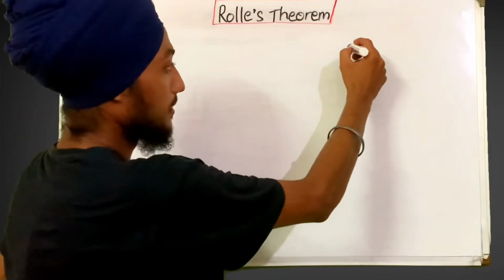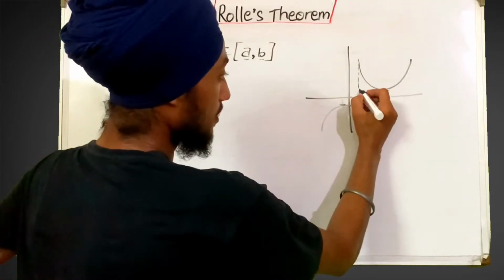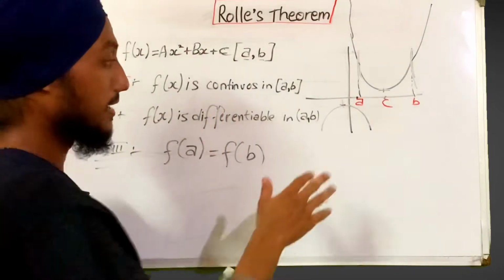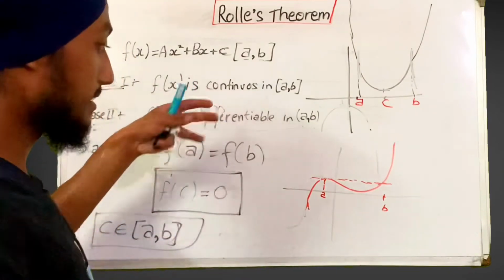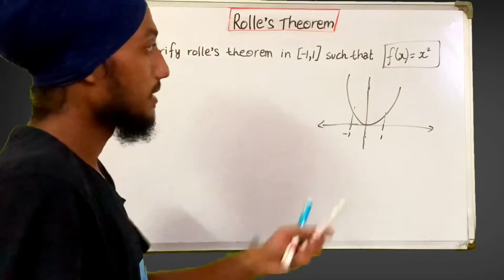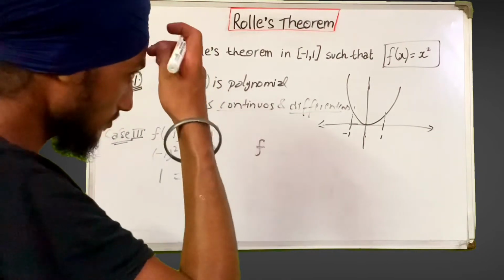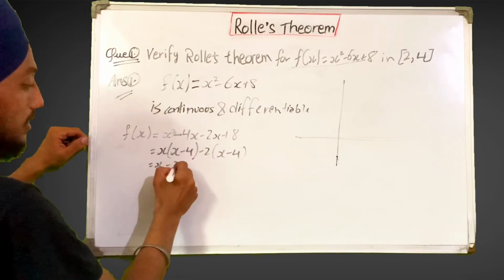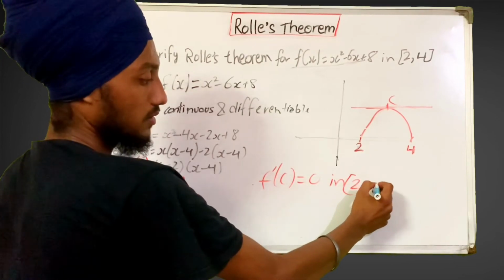Lecture -1|Rolle’s theorem|Calculus-1|Engineering mathematics|Mathdoctor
In this lecture I have teach you about the very important theorem to proceed with the calculus -1 Of engineering mathematics it is the theorem which makes a lot of importance in understanding limits and other topics
You will get it’s derivation in next men’s value theorems
I hope you enjoy my contents
Stay updated with my channel
Keep sharing your friends
And keep working hard
See you again in the next video with the advanced level mathematics
Till then keep learning and keep exploring